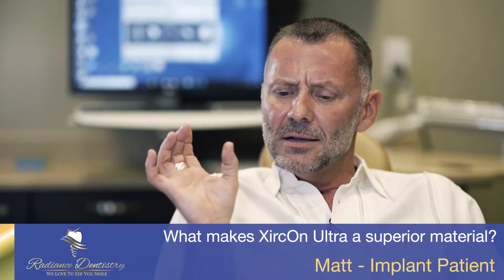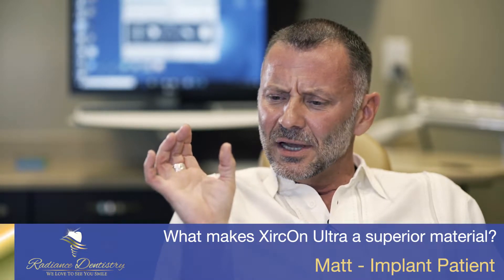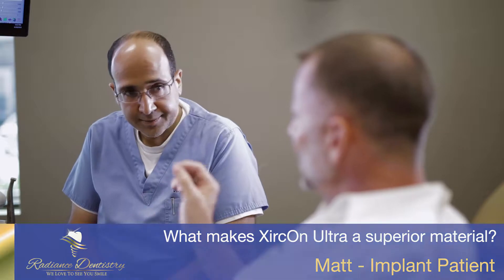What Makes XircOn Ultra a Superior Material?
Xircon Ultra is a hybrid dental restoration. It has a nano-ceramic technology that proves to be the best over Zirconia and Acrylic. The ceramic portion of XircOn gives the gloss and natural look to your smile. The polymers give it luster and beauty while providing flexibility and durability.

Dr. Iskandar decided to put it to the test. He used a metal foundation and 8 strikes with a metal hammer to break off a tooth. Now, we do not even chew on that amount of impact. Our teeth have a compression strength around 450. XircOn Ultra is just as strong if not a bit stronger than your natural teeth. It has the same strength while maintaining the beauty and translucency of your natural smile.

Dr. Iskandar discusses the difference between Zirconia and XircOn Ultra with the example of automobiles. Zirconia is built like a 1950 automobile, made of steel. But when those vehicles were in an accident all of the impact is transferred to the driver. XircOn Ultra is like the brand new models when in an accident the car collapses in impact. The force is not transferred. Using Zirconia, there is a titanium bar that does not help with impact it actually transfers it. Due to the weight and your bite force the impact has to go somewhere. Typically, it goes to your bone which causes bone loss or around the implant and loosens it. XircOn Ultra has a fiberglass reinforced shock absorber built-in so it’s strong while flexing to take that impact.

XircOn Ultra is as easy to care for as your natural teeth. Think of it as giving you a second chance at natural teeth. We are using the most advanced technology in dental restorations in over a decade. We will continue to be up on the highest of standards and state-of-the-art technology.